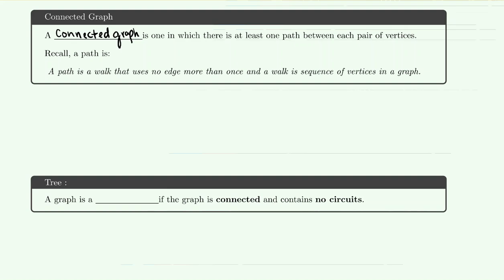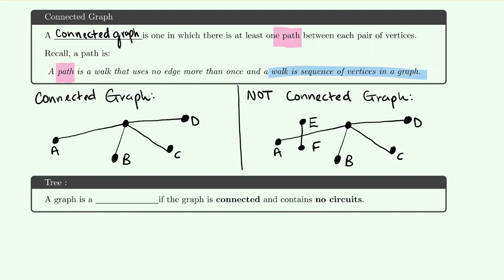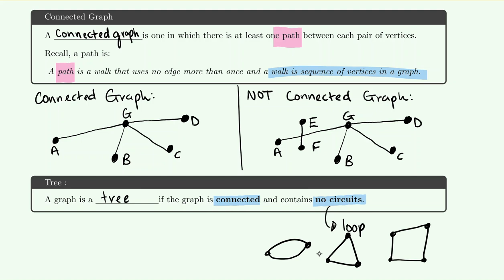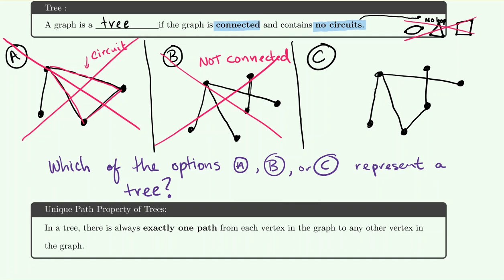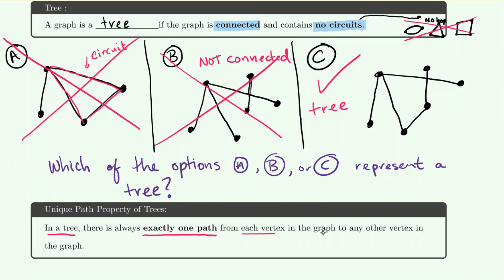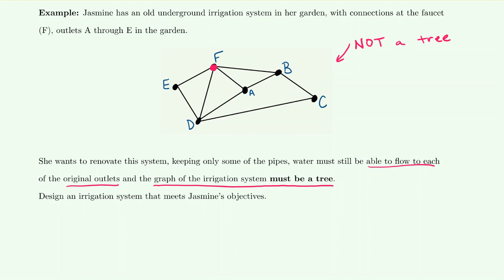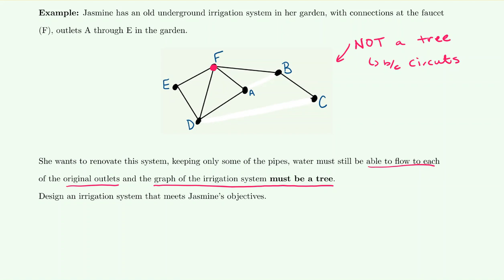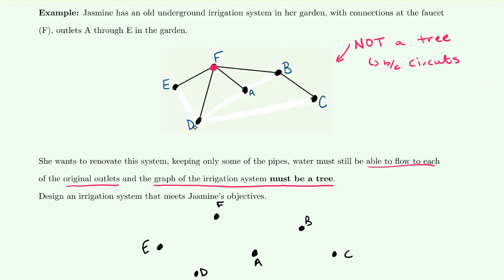Section 14.4 - Trees and Spanning Trees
This lecture video covers section 14.4 of the textbook and discusses trees and spanning trees.